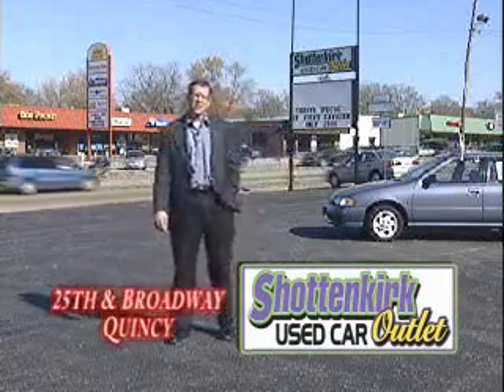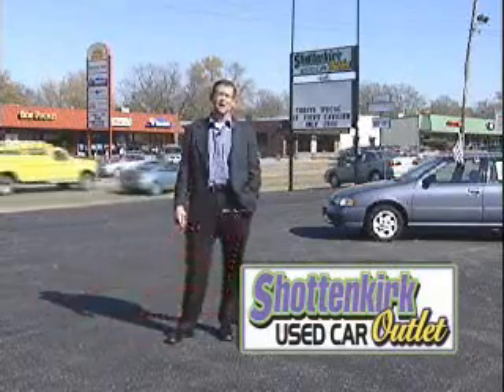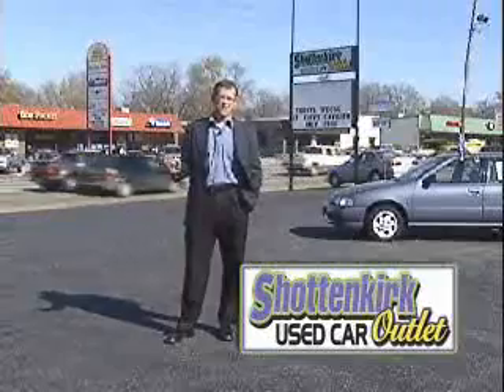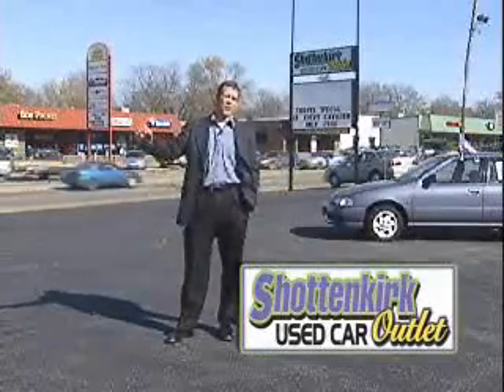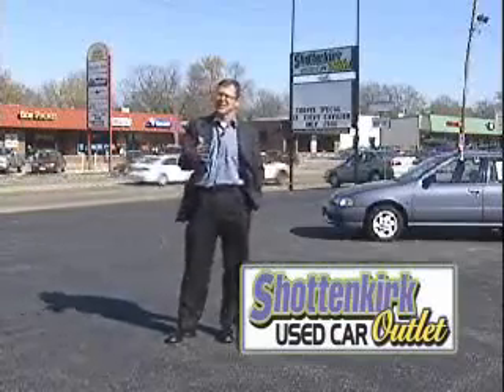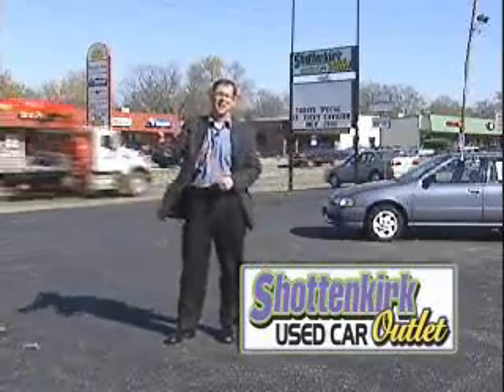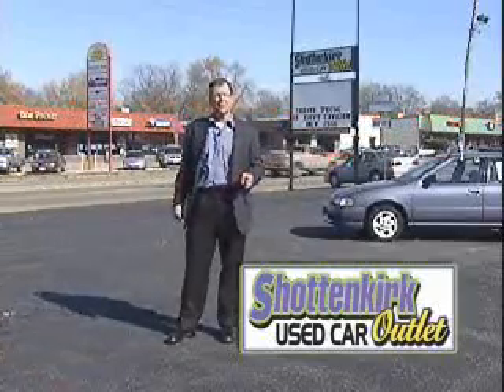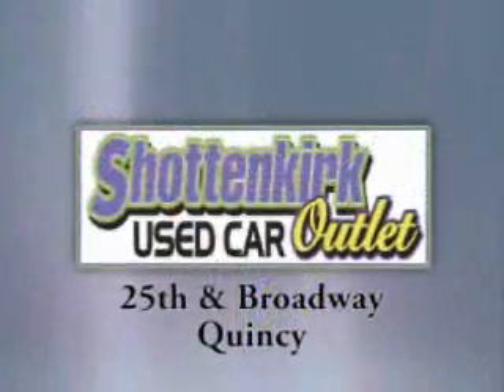Shottenkirk Used Car Outlet